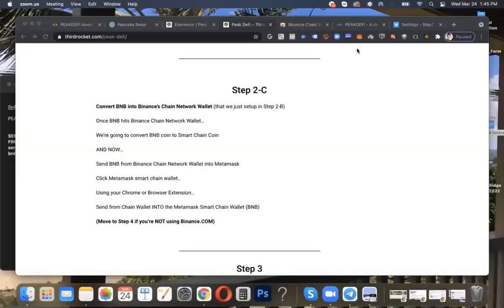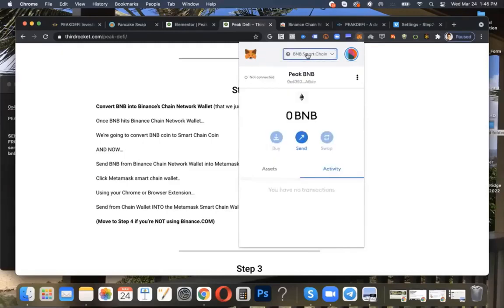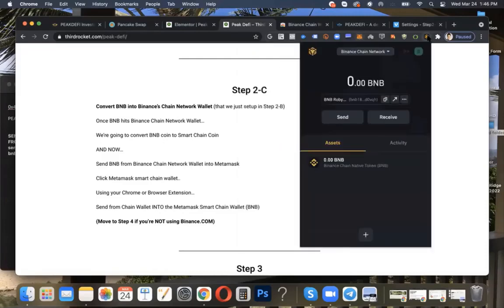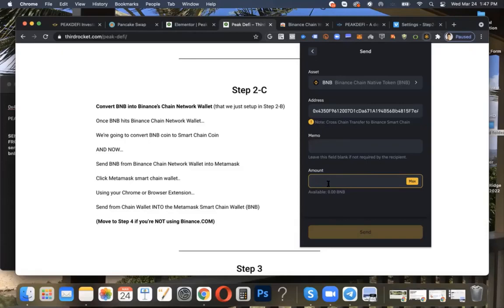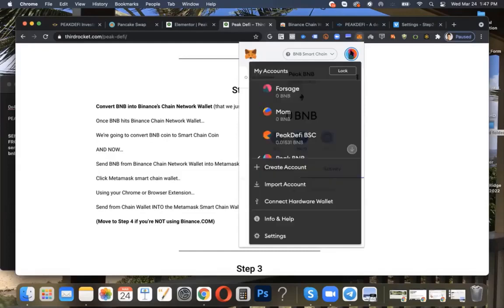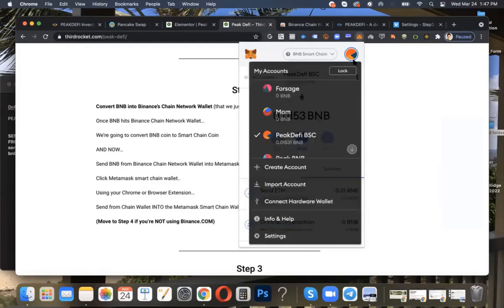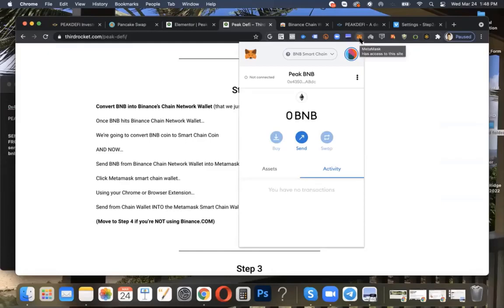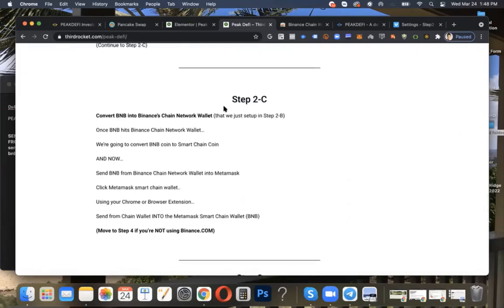Getting BNB into Metamask if Exchange Isn't Letting You Send it Out Step 2c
There are so many BNB platforms coming out due to the fact that you can use the Binance Smart Chain Network and use BNB coin instead of only ETH.  The gas prices have been pretty high on the ETH network.  However the gas price when using BNB have been very very low.

There are several steps you need follow, first thing is to get your BNB.  You can do that through Cyrpto.com if you are an approved state.  If you are in the USA you can use Binance US, Trust wallet, Paybis to name a few.  If you are outside of the USA you can use Binance (NOT Binance USA)

We will be building a huge team using the BNB coin and Binance Smart Chain Network. It has not launched yet. We've used a similar platform for ETH and our team made over 12,000 ETH in 90 day.